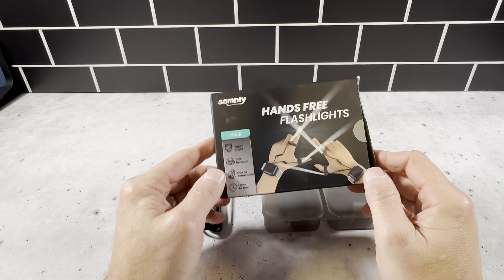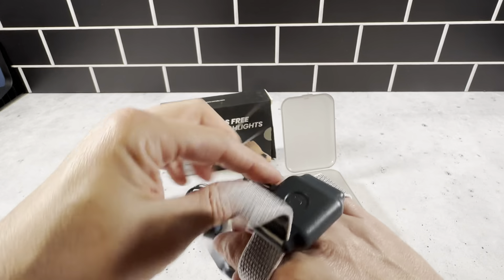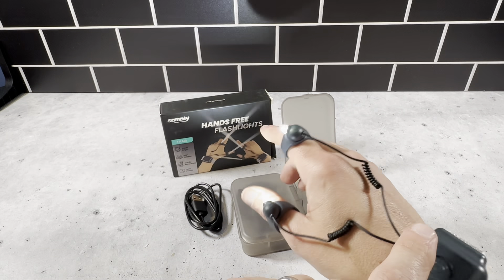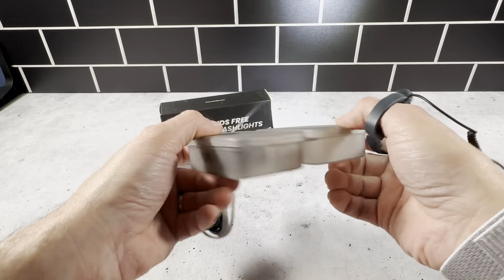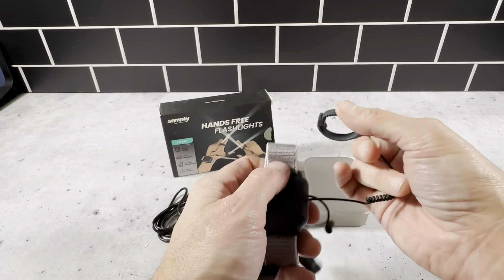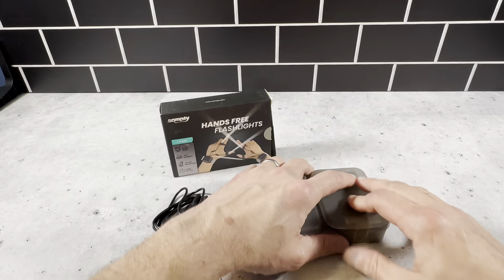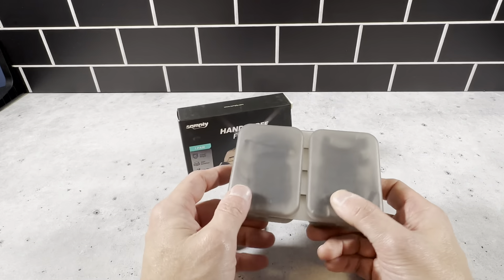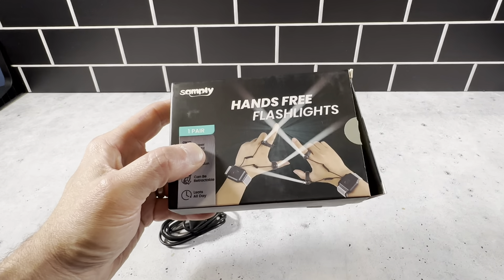Review of the Samply Rechargeable LED Finger Flashlights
Review of the samply Rechargeable LED Hands Free Flashlights - Men’s Flashlight for Mechanics Repairing, Finger Light Gloves for Reading, Fathers' Day, Birthday Gift for Men, Christmas Gift, Black.